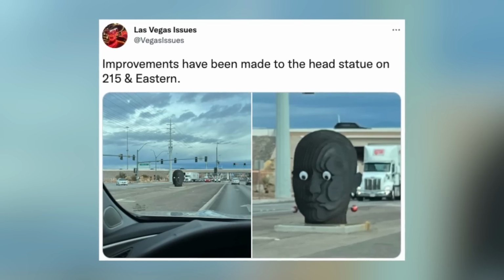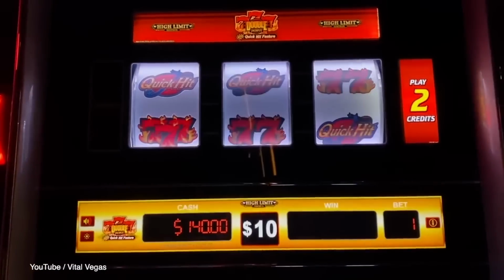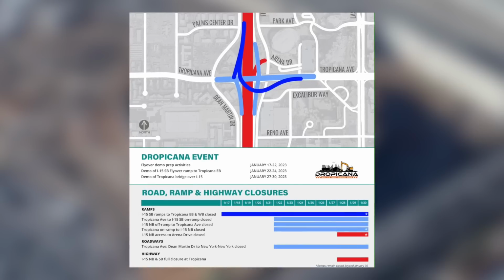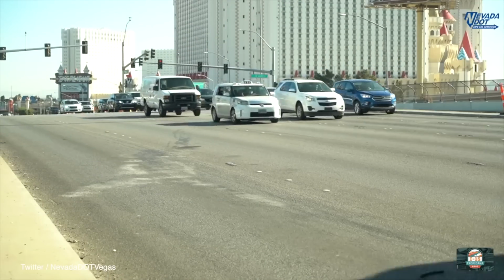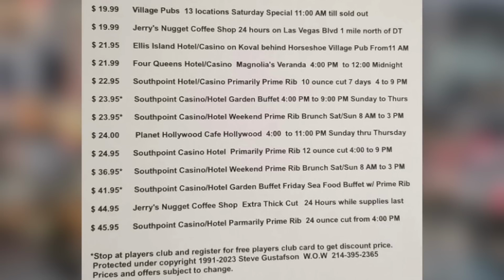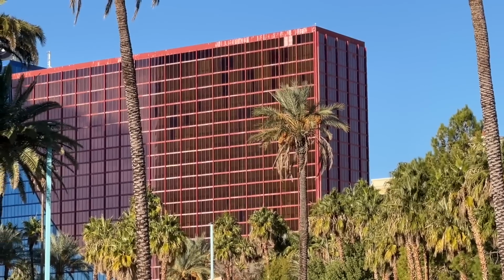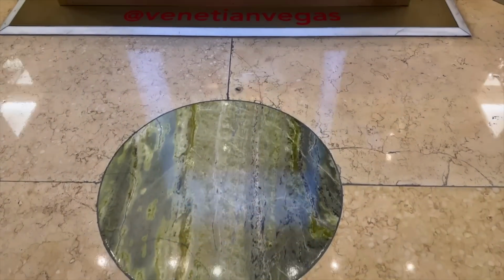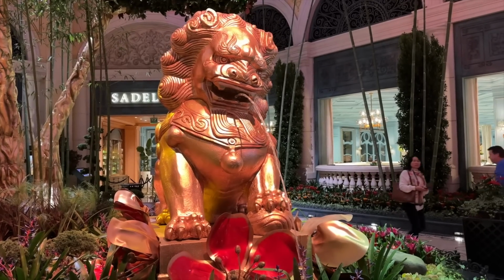Vegas Casinos Falling Apart, Dropicana Traffic Nightmare, Lunar New Year 2023 & A Clever New Slot!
Learn to travel for "free" utilizing the best credit card welcome offers. Travel to Vegas and anywhere else! Check out this free tool that we highly recommend.

Episode Description

This week we learned of a new slot machine that avoids the need for a W2-G in a clever way. Is technology going to continue pushing this forward and when will the IRS revise the $1,200 limit for receiving a W2-G on a slot jackpot?

In other news traffic near the Strip is about to get a lot worse thanks to the massive Dropicana project which will reimagine the I-15/Tropicana interchange. We also discuss someone breaking the bagel eating world record, what's left for Prime Rib specials in Vegas, how casinos are cutting back on building maintenance and what Lunar New Year looks like in Vegas for 2023.

Produced & Edited by: Shawn Coomer

0:00 Crazy Vegas freeway art installation
1:08 A new slot machine that cleverly avoids “taxable” jackpots
3:20 Why the slot jackpot taxable threshold probably needs to change
4:30 Dropicana massive freeway project coming - Huge impacts on traffic
6:18 The most interesting things being added during the Dropicana project
7:00 World Bagel Eating Championship - New world record set
8:00 Shaq’s Big Chicken opens second Las Vegas location
8:48 Best Vegas Prime Rib specials in January, 2023 - What is left?
10:22 Is building maintenance a big problem in Vegas casinos?
12:26 Is Caesars spending money on the right things?
13:30 Vegas hotels canceling bookings during F1 weekend booked before the race was announced?
14:22 Stunning Lunar New Year displays at Bellagio & Venetian
16:05 MGM’s Lunar New Year activities at Aria, Bellagio, MGM Grand and Cosmo

Relevant Links:

Host - Shawn Coomer - @MtM_Vegas
Host - Mark Ostermann - @DetroitMark

This compensation may impact how and where products appear on this site/channel (including, for example, the order in which they appear). This site does not include all financial companies or all available financial offers.